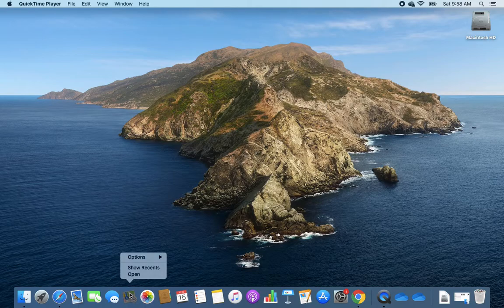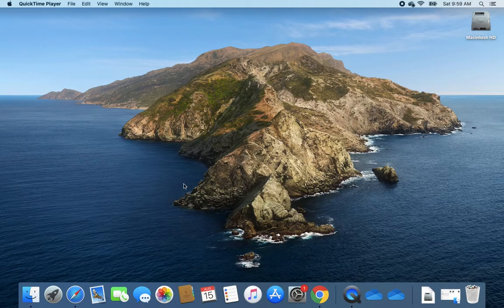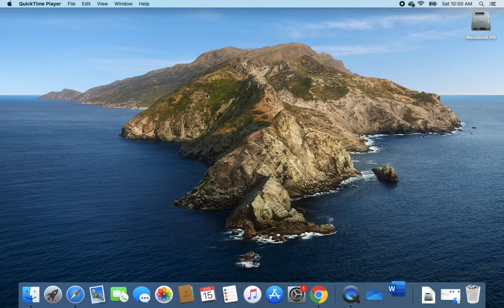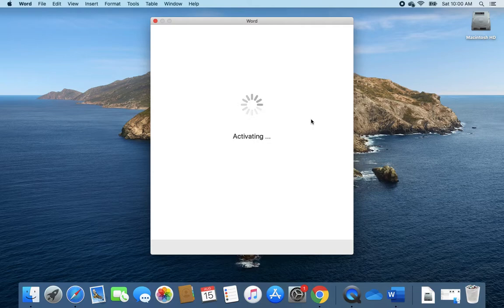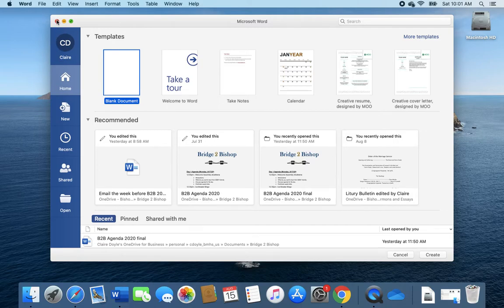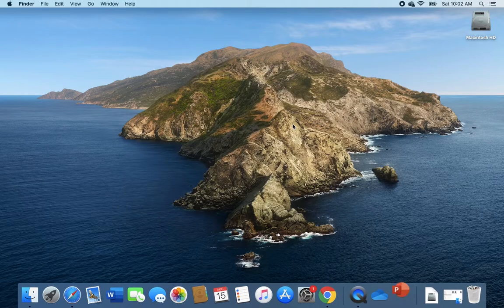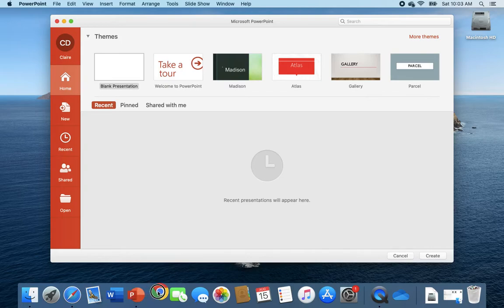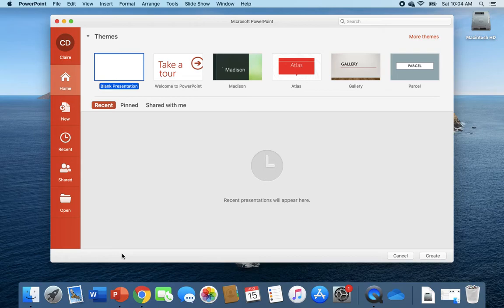5 Put Word On Dock